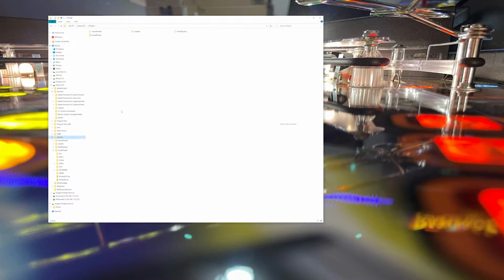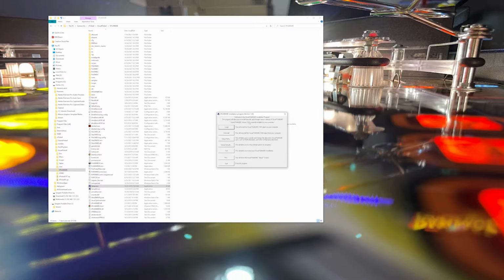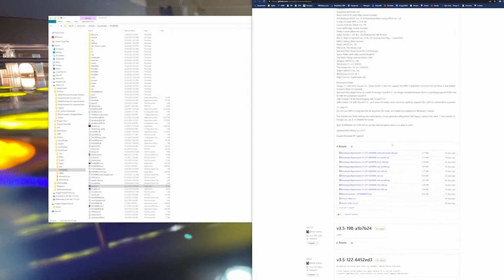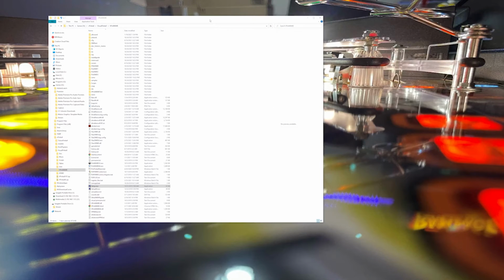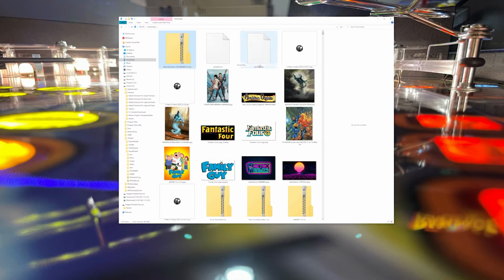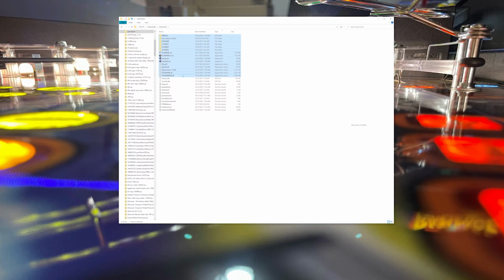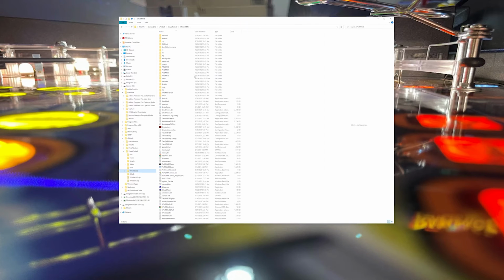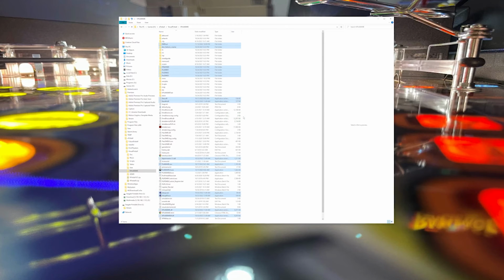Upgrading VpinMame (Step by Step)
Learn the step by step process for upgrading your VpinMame software to version 3.5.

Are you as nervous as I am updating your pinball software? I can't tell you how many times I have screwed up my system and it always leaves me pissed off that I took the dive. That ends now, as we intend on making things easier than ever before, in any way possible.